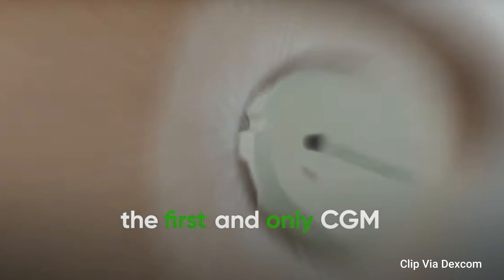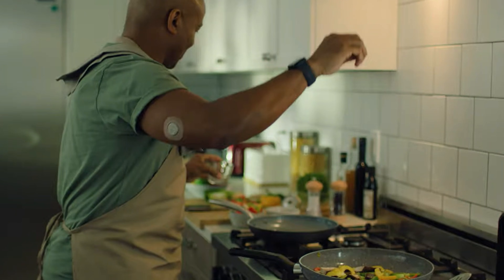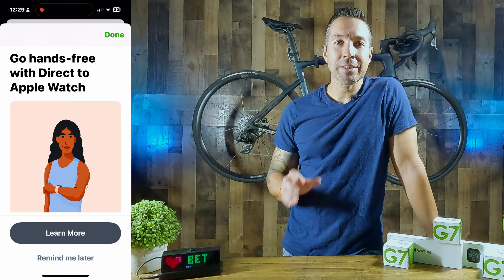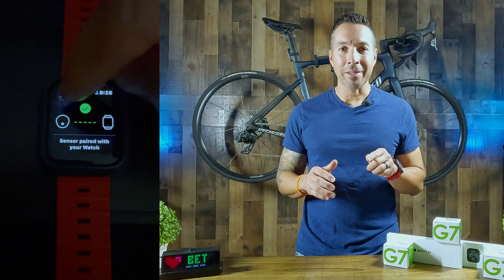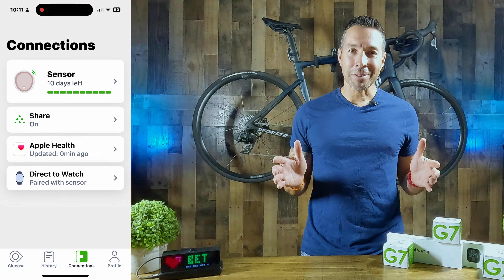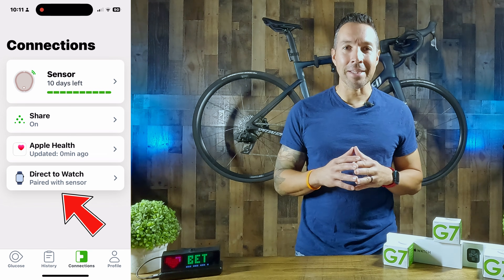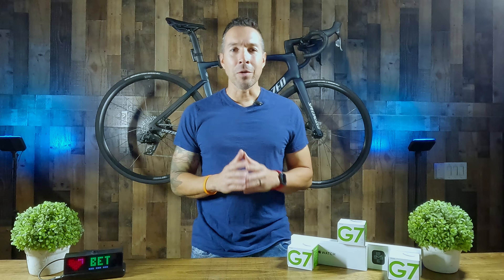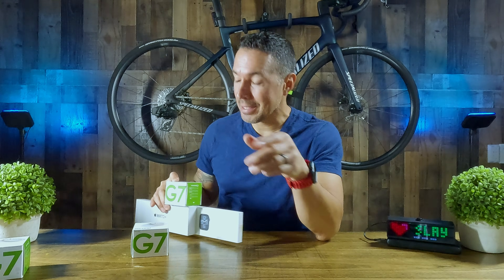Seems Unreal: Dexcom G7 Direct to Apple Watch Setup and Walkthrough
Today, we're diving into the Dexcom G7's Direct to Watch feature. Just a couple of years ago, the idea of linking your CGM directly to your smartwatch would've sounded crazy. But guess what? It's here, and we're setting it up.

Join me as I walk you through how to get this cutting-edge tech up and running. Whether you're a seasoned G7 user or new to the game, I've got the steps to get you connected hassle-free. No need for your phone nearby—it's all about simplicity and freedom.

Welcome to the typ3me Diabetes and Lifestyle channel, your go-to place for connecting with fellow diabetics and sharing personal experiences. I'm no diabetes expert or nutrition guru, just a regular guy trying to educate and entertain my friends. Take a look around, watch some videos, and have a great time!

Thanks for being a part of the typ3me community!